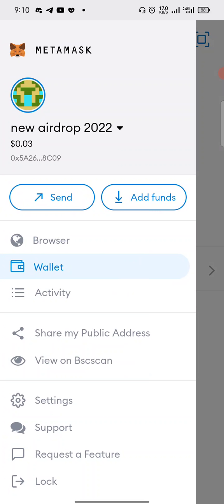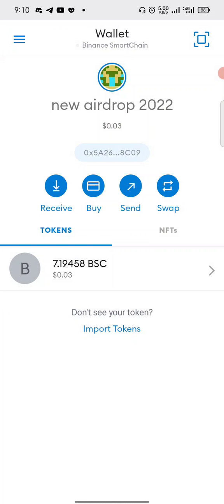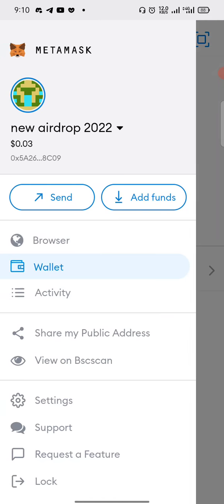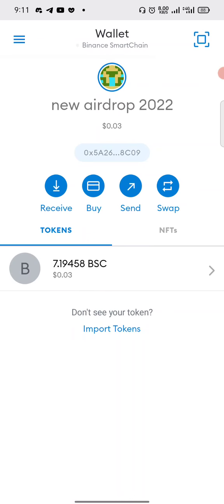INTRODUCTION TO TESTNET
watch the above video to have a basic clue of what Testnet is.